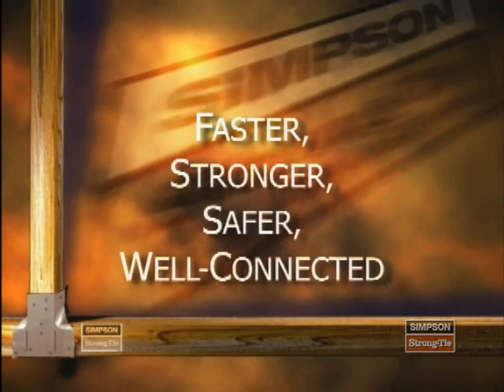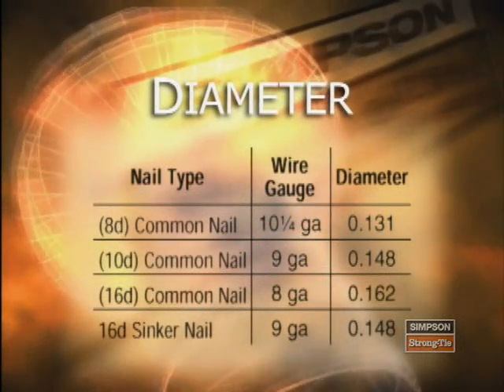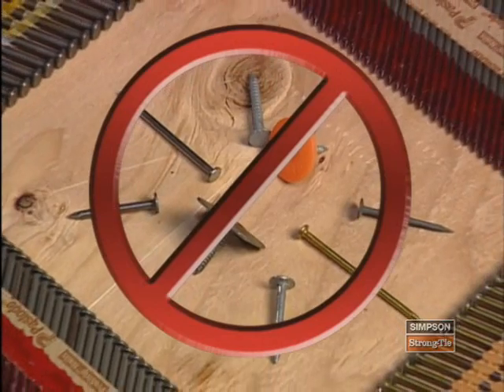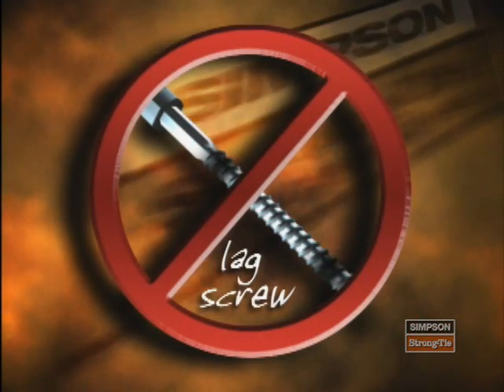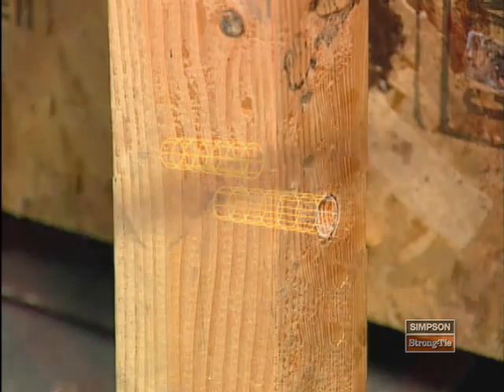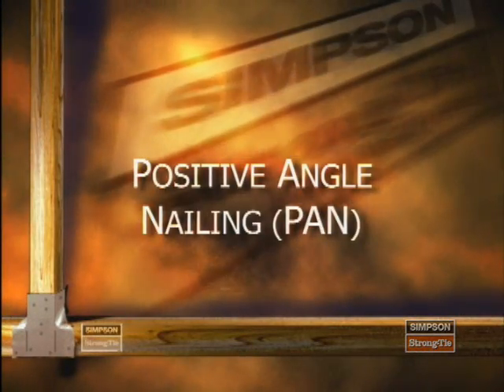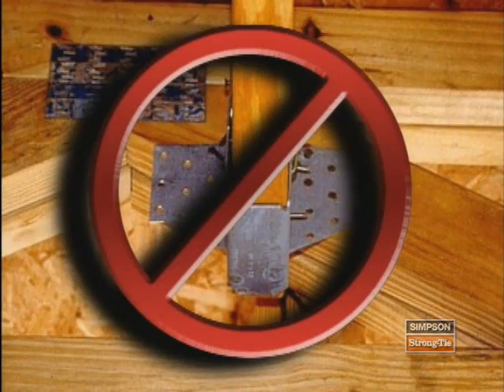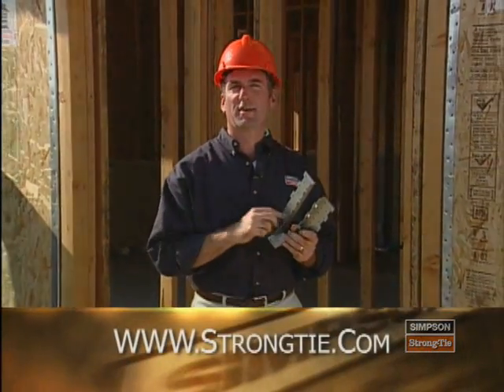Basic Connector Installations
This video covers basic connector installation and fundamentals, including the importance of selecting the proper fastener, to help ensure a stronger, safer, and well-connected structure.